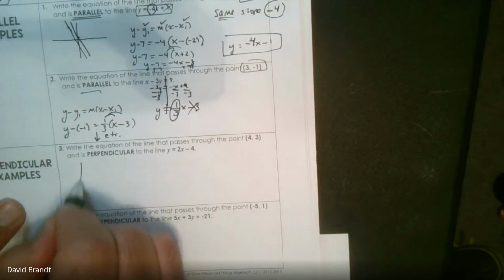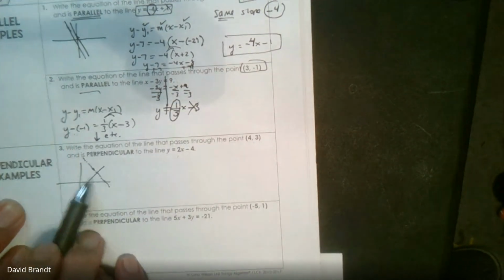Algebra 1 Unit 5 4 Parallel and Perpendicular Lines Writing Equations Page 43